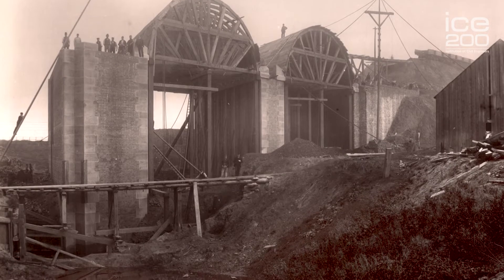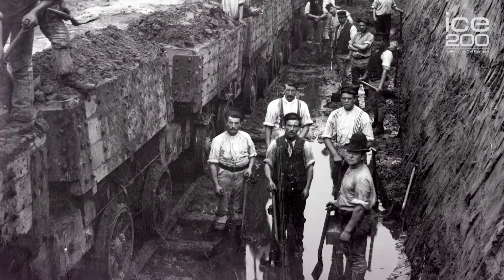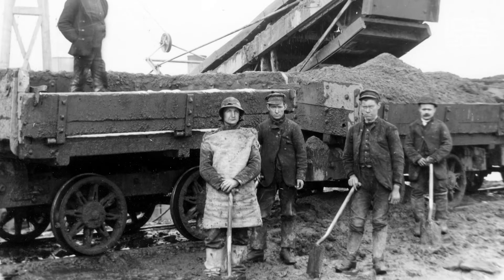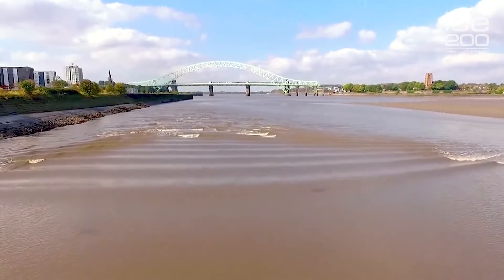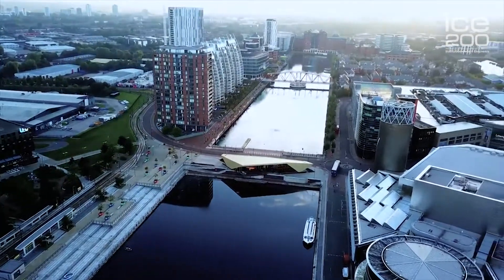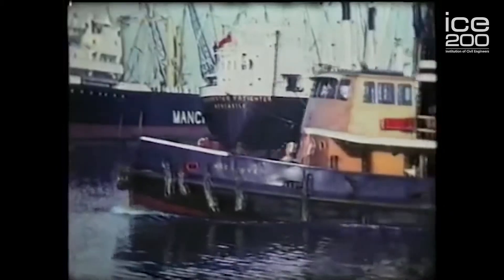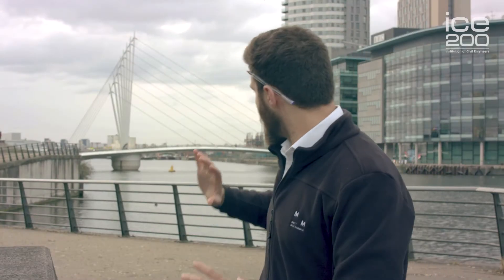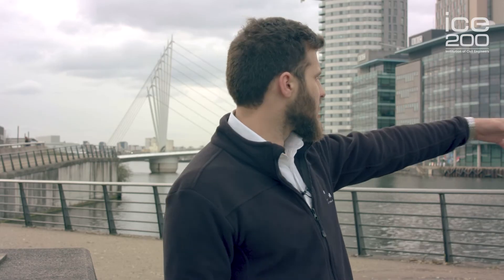Manchester Ship Canal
Umar Saleem, Mott Macdonald, talks us through the Manchester Ship Canal that arose out of need when Manchester established itself as a world leader in industry in the 19 century. It was a huge project that cost 15 million pounds (1.5 billion by today's standards) and employed 1600 people to build it.